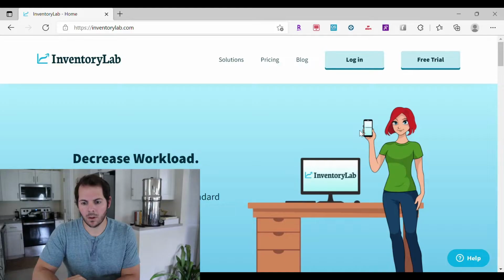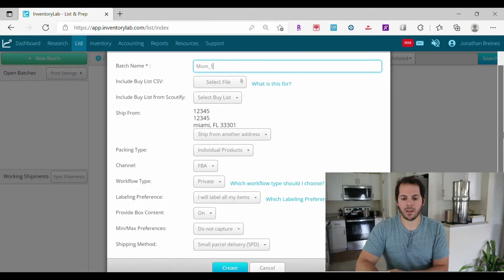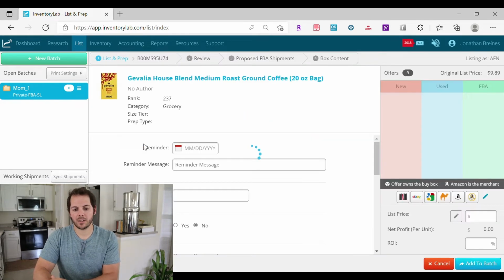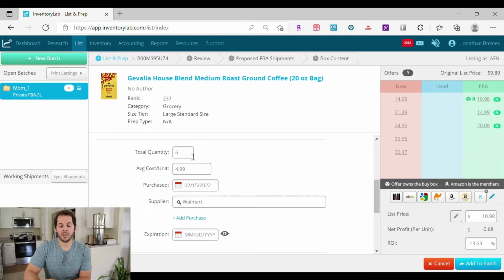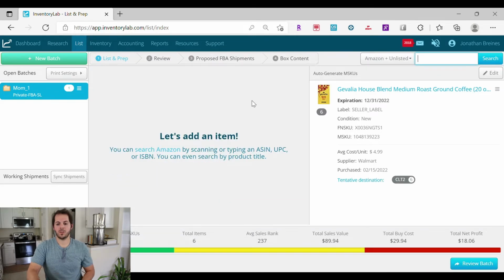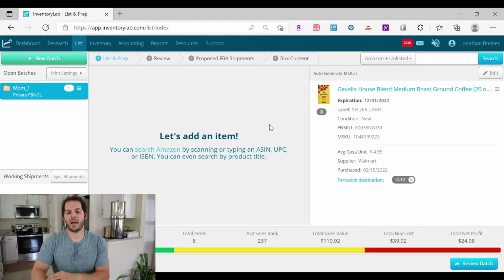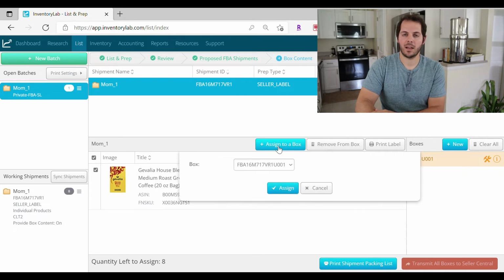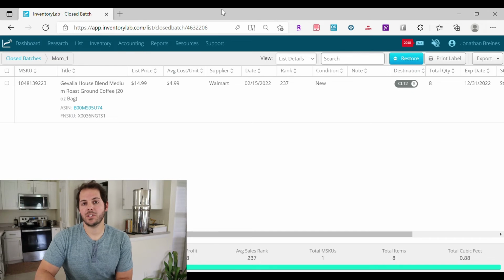How to Create a Shipment in INVENTORY LAB (So Easy, My Mom Can Do It...Literally)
My mom is going to start helping me prep and pack so I made her a video to reference step-by-step, simple instructions on how to create a shipment in Inventory Lab.

If she could benefit from it, anyone new to IL could benefit from it.

If she can do, you can do it!

Love ya, mom.

MY REPRICER
• Profit Protector Pro  - $65/m & AI based